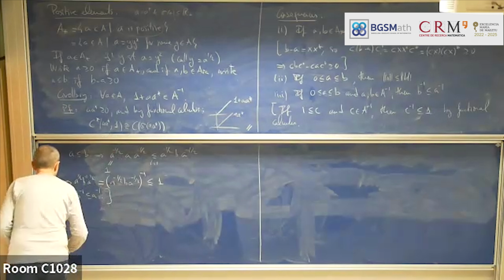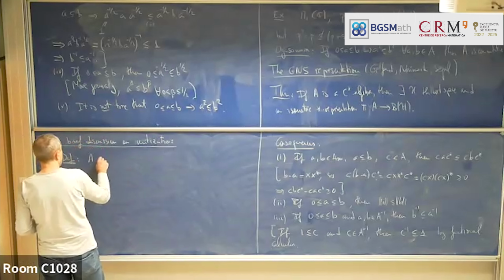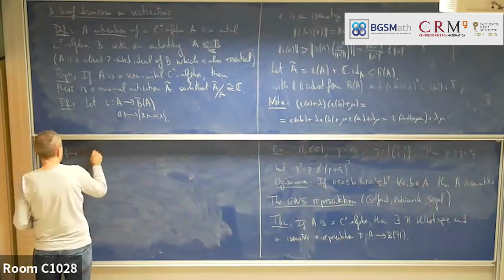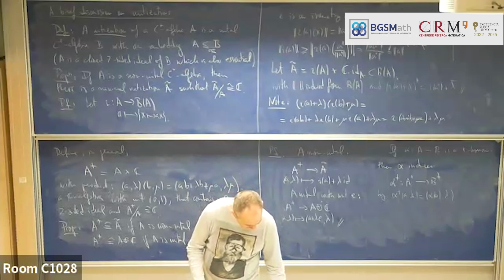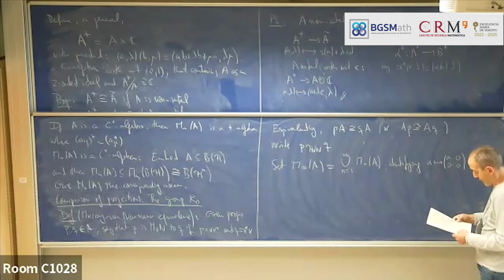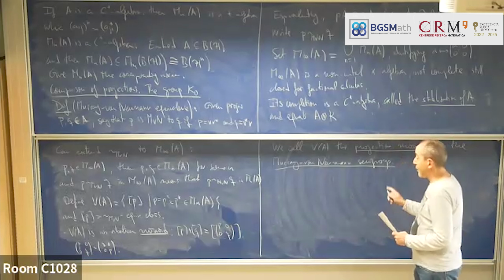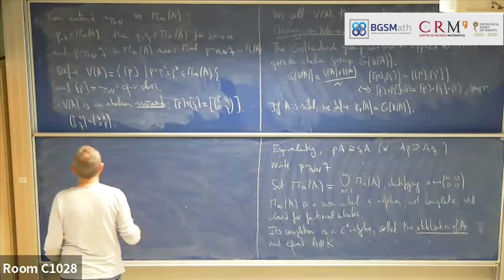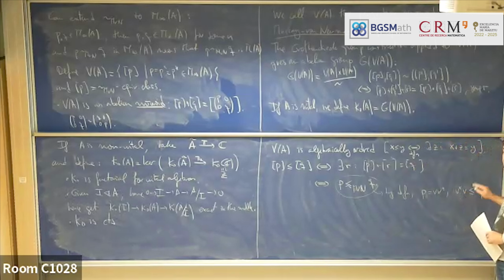BGSMath Course: Modern Theory of Cuntz Semigroups | SESSION 2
The Cuntz semigroup is a powerful invariant for C*-algebras introduced by Joachim Cuntz at the end of the seventies. It is build out of the so-called positive elements of a C*-algebra in a manner akin to the construction of the projection semigroup, out of which the Grothendieck group stems. However, its structure is far more complex, as it becomes an abelian semigroup with a non-algebraic order. Its order is the key feature that was used by A. Toms in 2008 to distinguish two C*-algebras that were otherwise the same under the light of K-Theory, traces, and many other continuous, homotopy stable invariants. This gave a huge impetus to the ongoing classification programme of simple, separable, nuclear C*-algebra launched by G. A. Elliott. In fact, suitably interpreted, the Cuntz semigroup is a classifying invariant equivalent to the so-called Elliott invariant.
Over time, it has proved itself to be an essential object in our understanding of structural properties of C*-algebras. Indeed, many aspects in the theory can be codified in algebraic properties of this semigroup. For example, the fact that its order can be read off from suitable functionals is one of the ingredients of the so-called Toms-Winter conjecture, that predicts that three formally disparate conditions are in fact equivalent.

The Cuntz semigroup lies in a category whose structure has been analysed in a lot of detail over the last years. Constructions in this category have been reflected back to C*-algebras and the Cuntz semigroup factor has been shown to preserve many of these constructions. The techniques introduced have allowed us to gain new understanding of the class of C*-algebras of stable rank one, solving open problems within this class. More recently, it also shows to be an essential ingredient in describing crossed products by certain actions of groups. Such crossed products are important examples that in many cases might satisfy additional properties that make them amenable to classification. This is therefore a vibrant area of research that continues to expand and produce exciting new results.

ORGANISING COMMITTEE

Ramon Antoine | Universitat Autònoma de Barcelona – Centre de Recerca Matemàtica
Associate Professor in the Department of Mathematics at the Universitat Autònoma de Barcelona specializing in the structure and classification of rings, modules, and C*-algebras, with a particular focus on their interactions with dynamics, combinatorics, and topology.

Laurent Cantier | Universitat Autònoma de Barcelona – Institut of Mathematics of the Czech Academy of Sciences
He earned their Ph.D. in 2020 from the UAB under the supervision of Dr. Antoine and Dr. Perera. His research lies in the classification of C*-algebras within Operator Algebras. He is geared towards algebraic aspects of the theory such as the study of the Cuntz semigroup (and some of its variations) while being attracted to construct tools for classification via Category Theory.

Francesc Perera | Universitat Autònoma de Barcelona – Centre de Recerca Matemàtica
Associate Professor in the Department of Mathematics at the Universitat Autònoma de Barcelona and the current Managing Editor of the journal Publicacions Matemàtiques. His research interests are in Operator Algebras, Noncommutative Algebra, Semigroup Theory, and the interplay between these; more specifically, he is interested in the structure of nuclear C*-algebras and their classification, with particular emphasis on the study of invariants such as K-Theory and the Cuntz semigroup. Moreover he is involved in the connections of C*-algebras with Dynamical Systems and with more general algebraic structures, such as Steinberg algebras and Leavitt Path algebras.